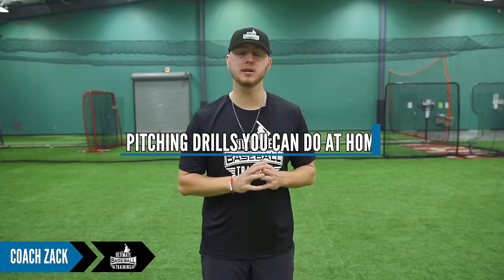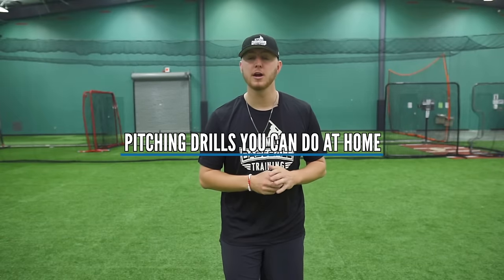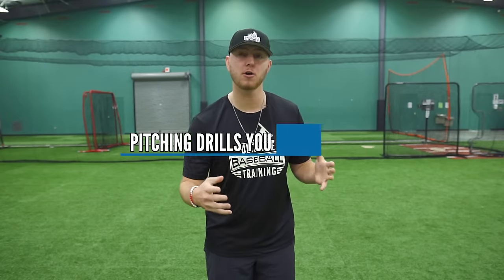Baseball Pitching Drills You Can Do AT HOME!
⚾️GET YOUR FREE PITCHING GIFT:⚾️

In today's video, Coach Zack from Ultimate Baseball Training shows you how to make hitters look silly with these nasty pitches. He reveals exactly how to grip and throw the sinker, slider, and cutter. If you want to become a better pitcher, this video is for you!